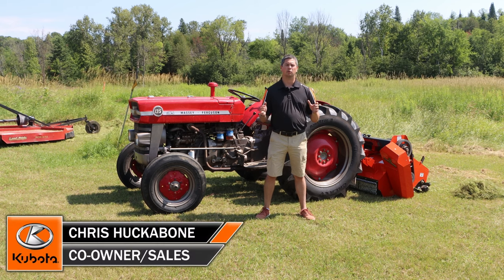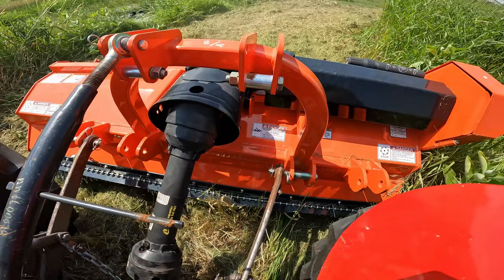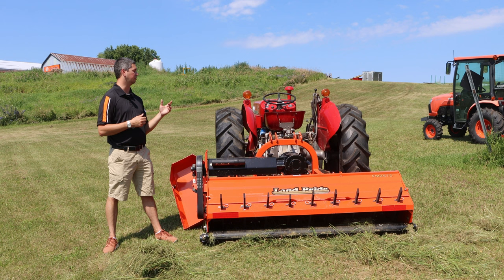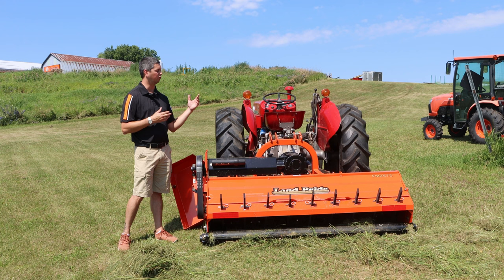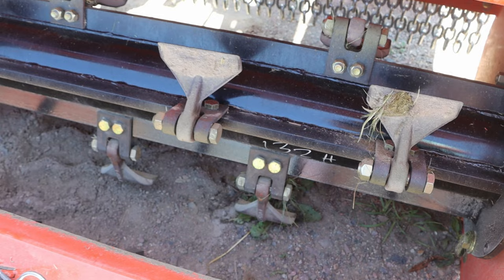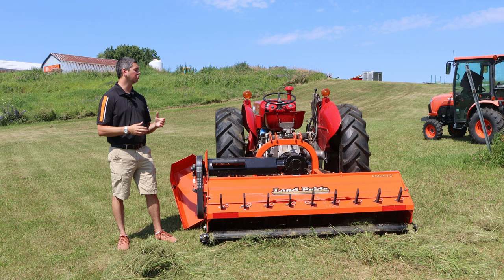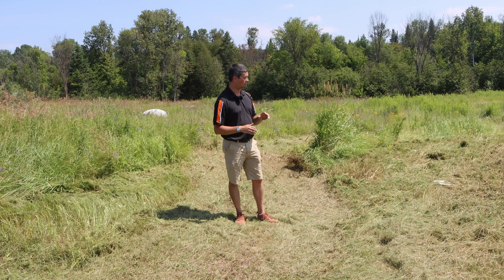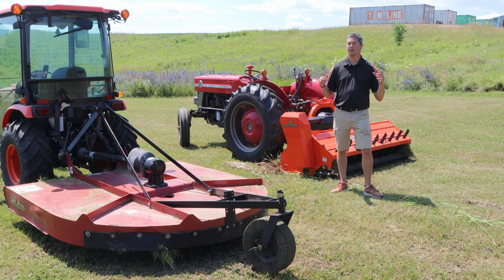Why a Flail Mower is WAY Better Than a Rotary Cutter!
Chris does a comparison of his Massey Ferguson equipped with a FM2572 Land Pride Flail Mower versus the RCR1272 Land Pride Rotary Cutter!